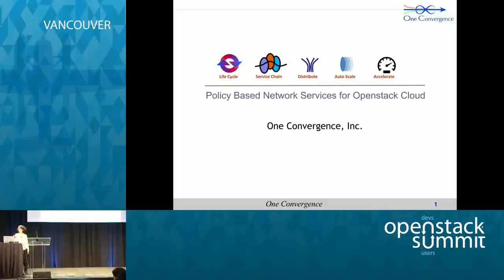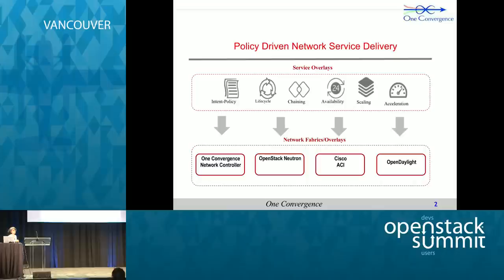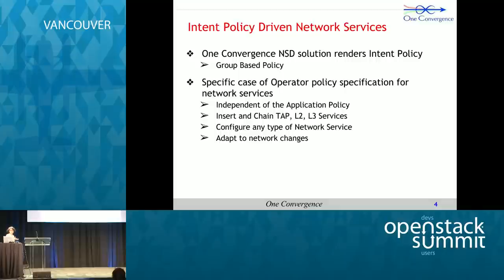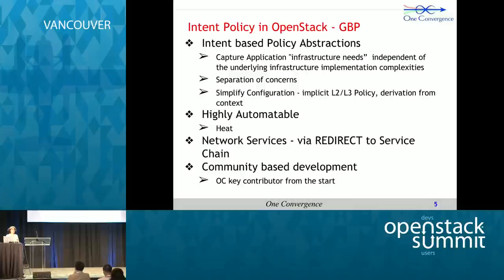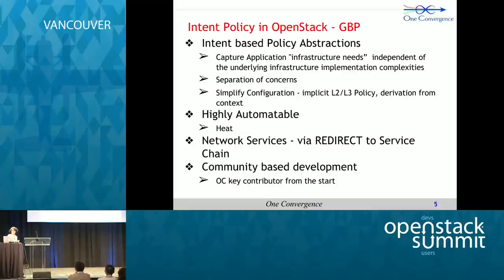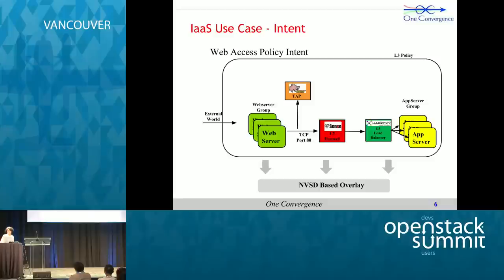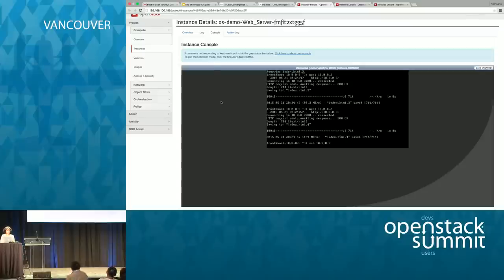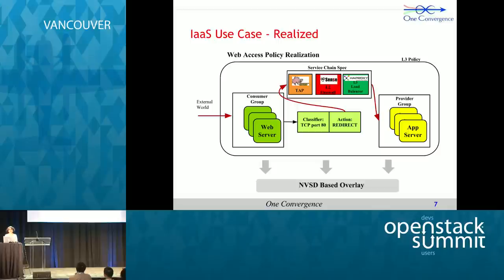One Convergence: Policy Based Network Services for OpenStack Cloud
One Convergence's policy based networking solution simplifies OpenStack cloud deployments by leveraging higher-level, reusable abstractions capturing user intent. This simplification goes beyond basic networking by reducing the onerous deployment of Layer 4-Layer 7 network services such as load balancers, firewalls and VPN gateways.

This talk will highlight the benefits of One Convergence's policy based solution&n…Full session details